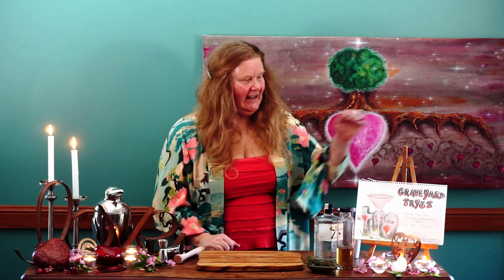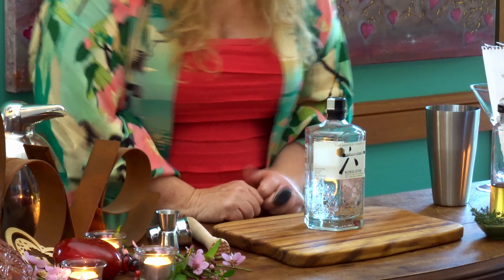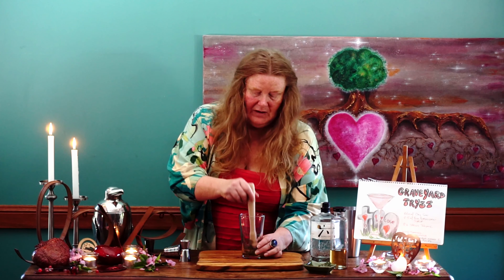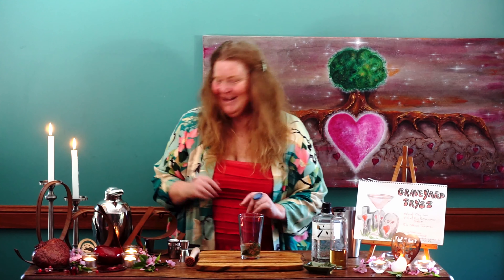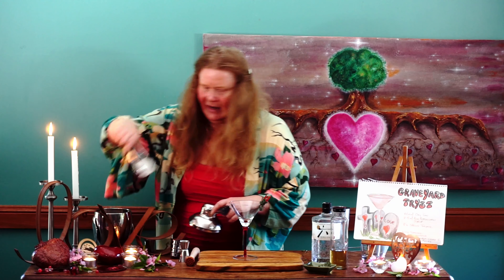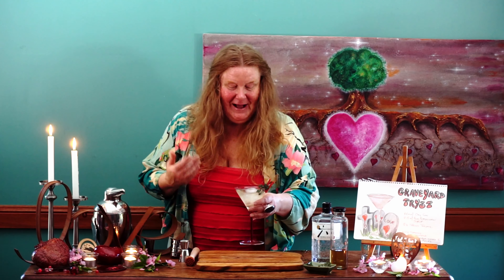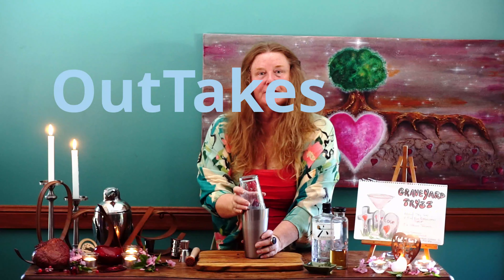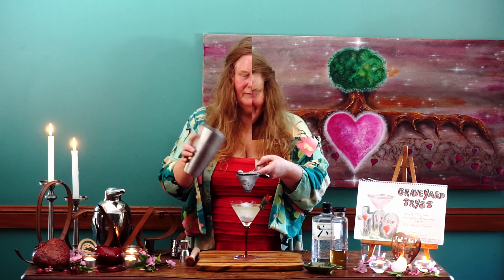Home Gin Cocktail Recipes: A Graveyard Tryst & How to make it with OutTakes!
Home Cocktail Recipes:
Who Loves a Cocktail.
The Excitement - The Magic - The Anticipation
Today's Cocktail Adventure brings to you a “Graveyard Tryst”
I enjoyed some quality time with my darling husband this afternoon, partaking of this Powerful Cocktail, it was just perfect.

-60ml Roku Gin
-15ml Pink Peppercorn Syrup - Homemade
-4 sprigs Thyme
-Soda - optional

-Place the Thyme & Pink Peppercorn Syrup into a Boston Shaker & muddle.
-Pour in the Gin, add ice and Shake
-Strain into a Martini Glass
-Garnish with Feathers,Thyme and a Red Love Heart

Love Helen

With Thanks: The Universe- I can’t remember where I found this recipe.

0:00
2:02 How to make
4:11 Shake it up Buttercup
5:16 Taste Test
7:29 OutTakes